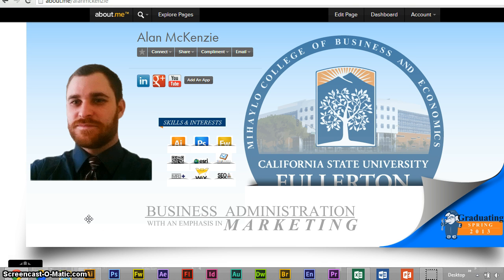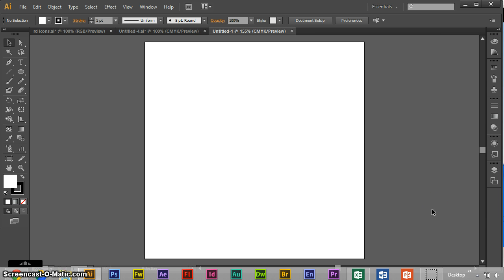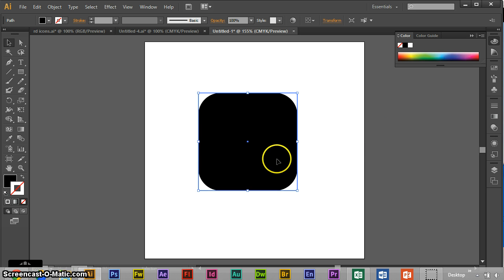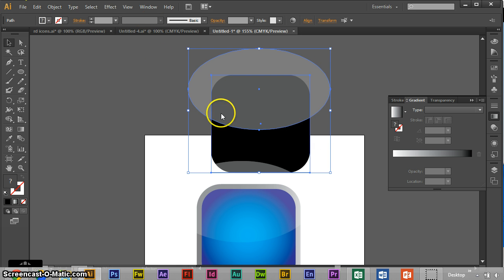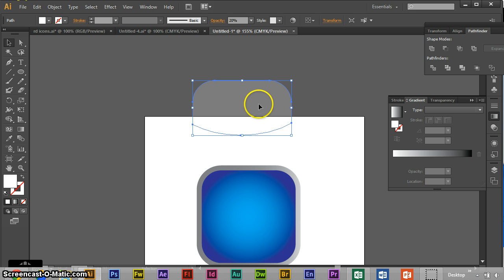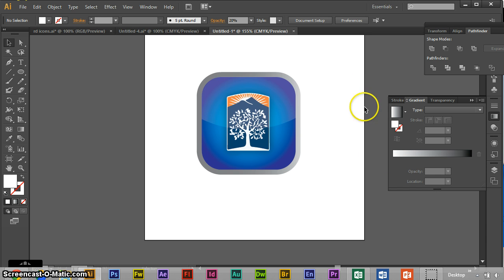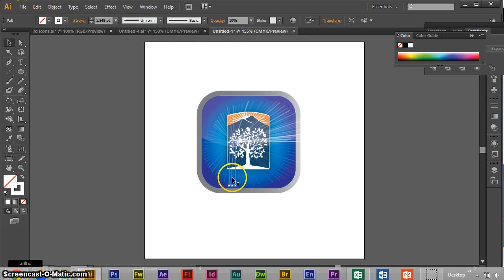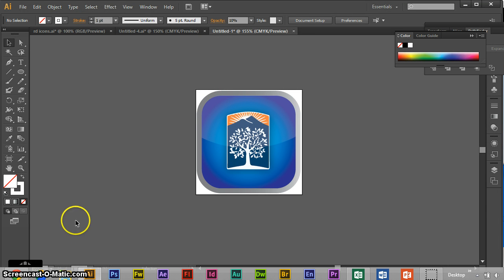How to create icons in Illustrator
Create an icon for your company in less than 10 minutes.